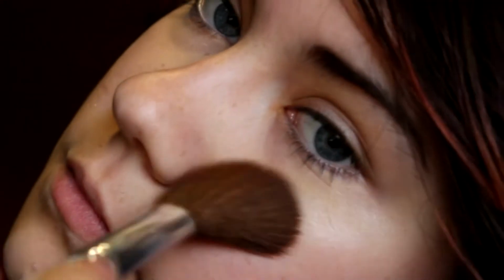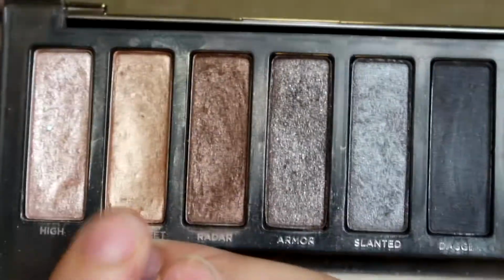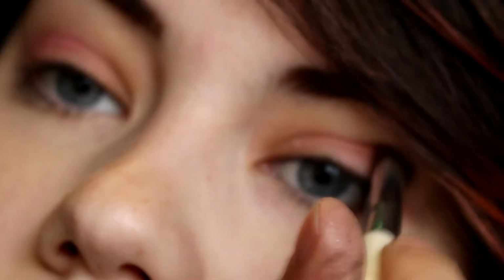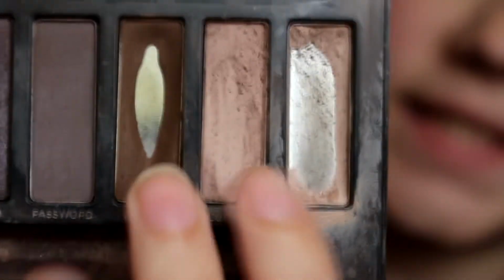How I Do My Makeup | Autumnal Colors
FAQs/About Me:
How old are you?
I'm 18 :)

I use the Canon T5i.

What do you use for thumbnails?
I use PicMonkey!